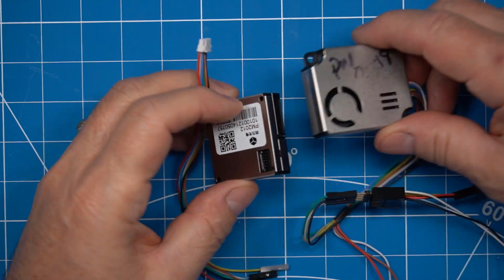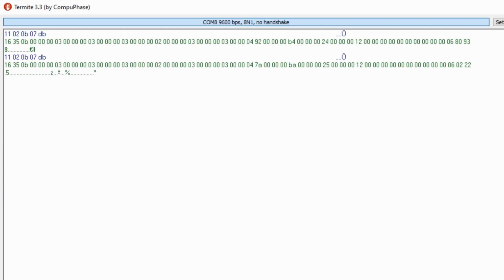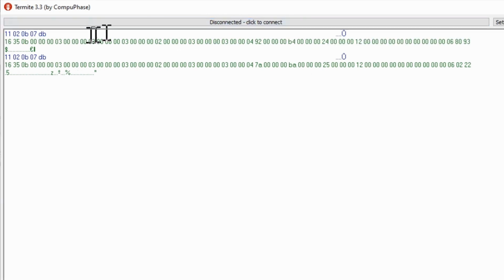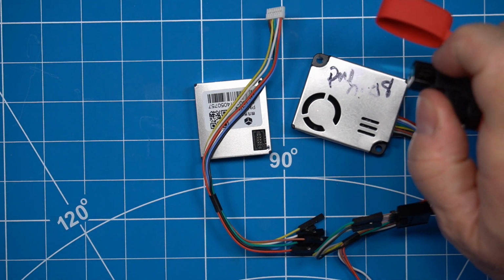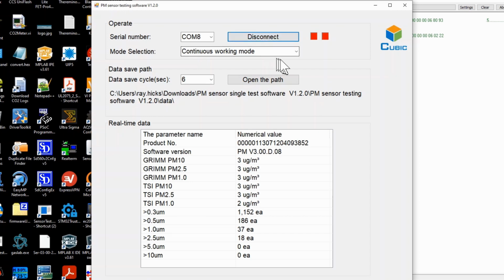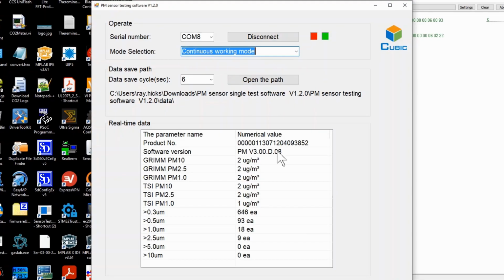PM2.5 Particulate Matter Sensor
PM1.0, PM2.5 and PM10 combined Particulate Matter sensors deliver fast, accurate and stable performance at a low price.

They are designed to be used stand-alone for experiments or as the foundation of an indoor air quality PM detector.

🎥 VIDEOS:  @CO2Meters

✅ CO2Meter, is identified as a "leading source" for gas detection, monitoring, and analytical solutions. Since 2006, CO2Meter continues to work diligently to utilize the latest, proven gas sensing technologies in order to solve the urgent needs of partners, customers, and professionals across the industry.